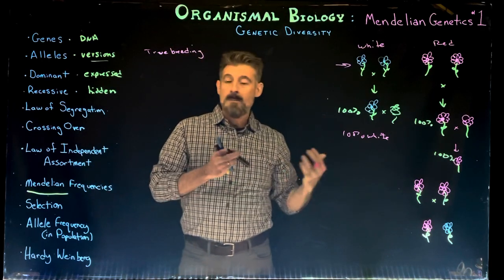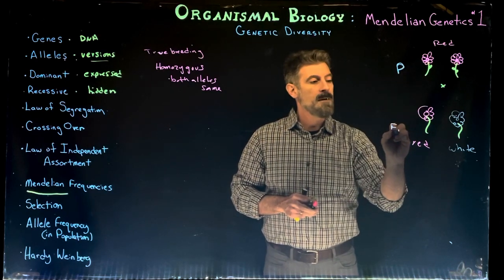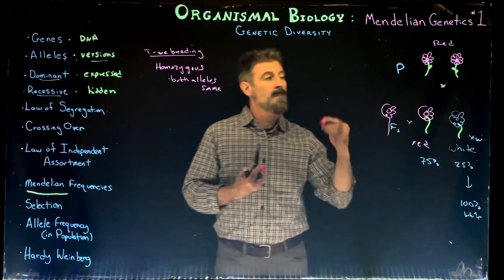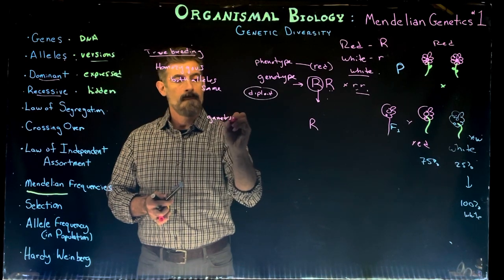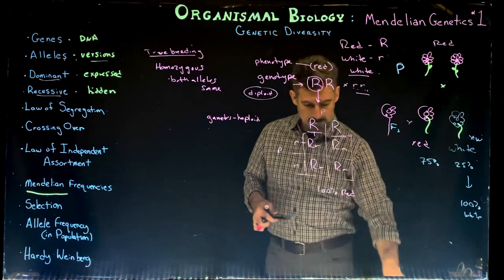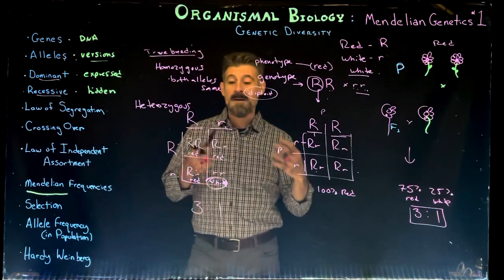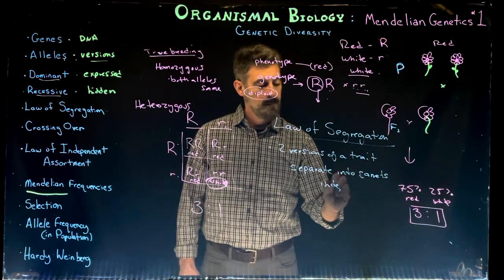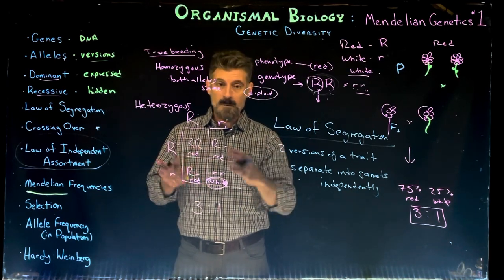Mendelian Genetics Intro. Mono hybrid cross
Initial terminology and concepts related to patterns of inheritance